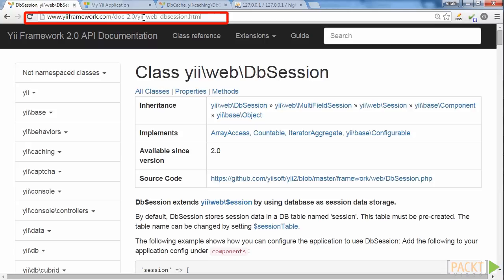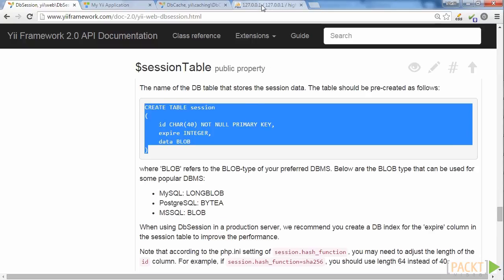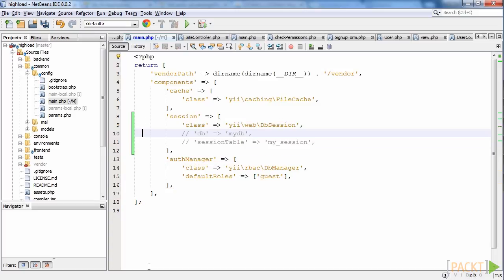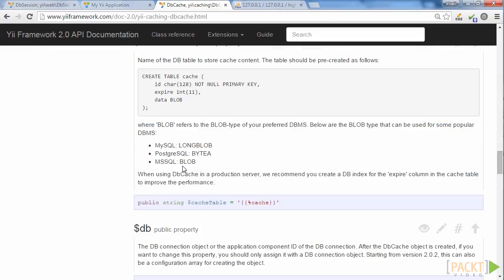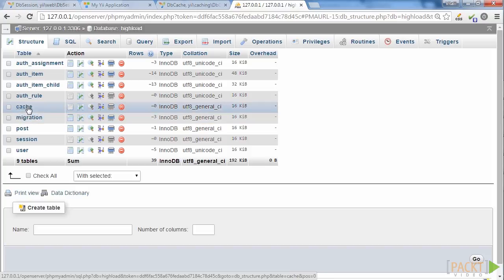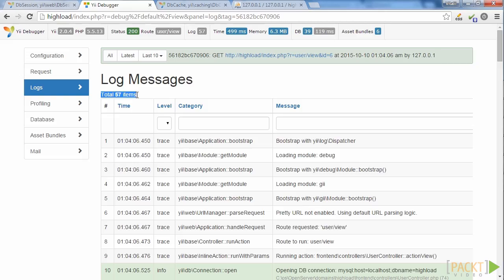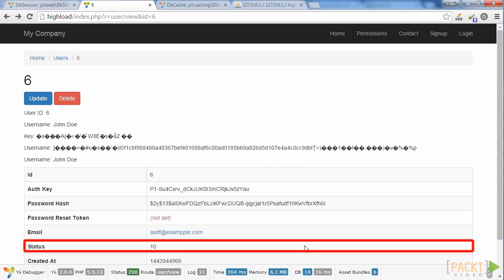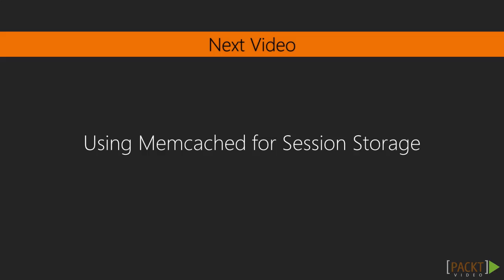Mastering Yii 2: Changing Highload Session Storage to the Database | packtpub.com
PHP uses files to store user sessions by default. This is definitely enough for most of the sites. But if you develop high-loaded web application, session files may slow down your website. To resolve such problem, you need to store your users’ sessions in database. Fortunately, Yii 2 framework has these features for us.
• Change session storage to database
• Move cache storage to database
• Update the page and it works